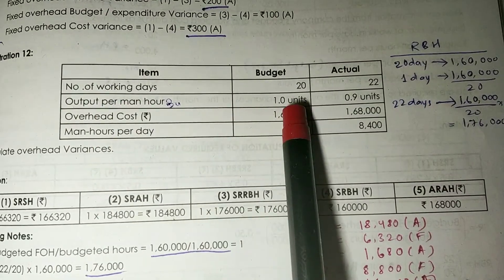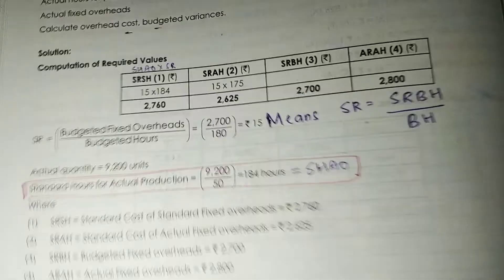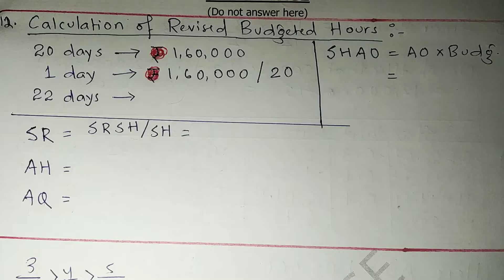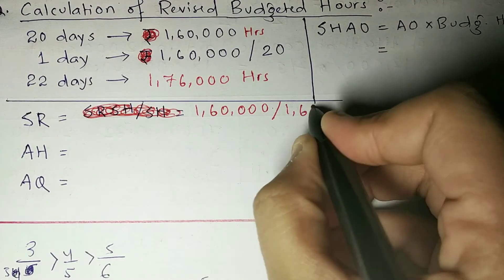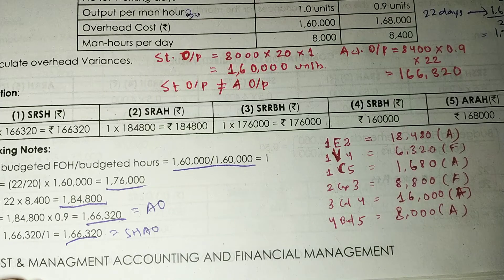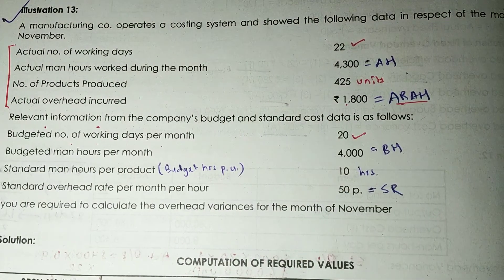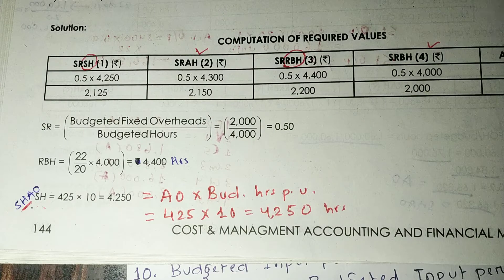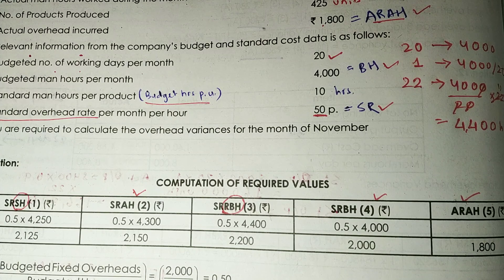#14 Standard Costing - Illustration no. 12 & 13 - CMA Inter || Paper-10 [ CA / BCom/ BBA/ MBA ]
The Witty Turtle :- The Ultimate CMA Destination

Paper - 10
(Standard Costing )

CMA inter ( CA/ CS/ MBA/BCom )

Link to my Study Vlogs :-

cmaonlineexampreparationCMA Inter Group - 1